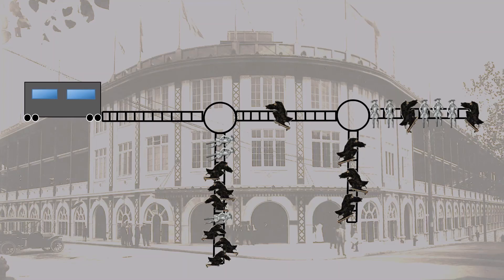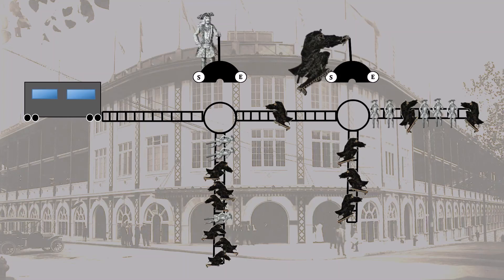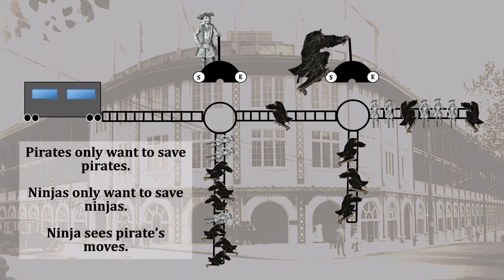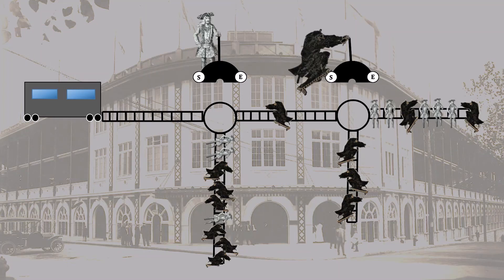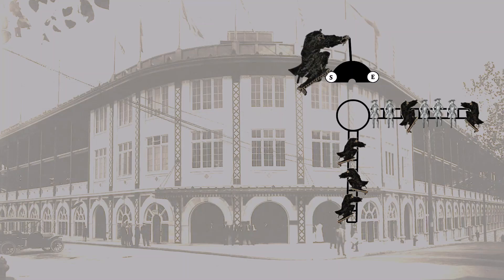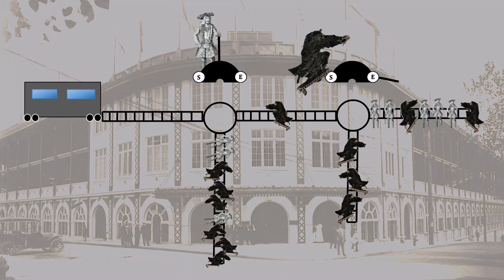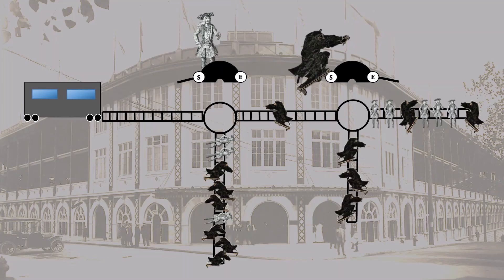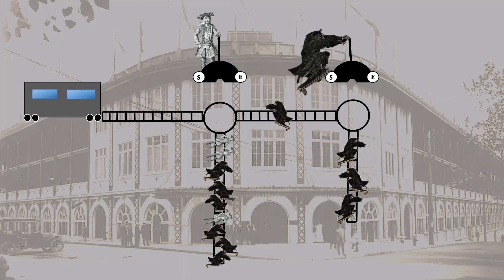The World's Trickiest Trolley Problem: A Game Theory Puzzle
A trolley is out of control, and pirates and ninjas line the track below. Fortunately, both the pirates and ninjas can control where the trolley goes. Even better, the pirates can remove any two people from the tracks before choosing where to send the trolley. Whom should they remove? Be careful, the answer is not as obvious as it may first appear.